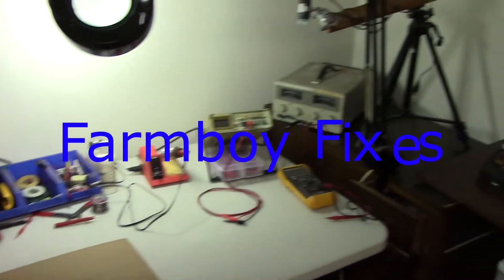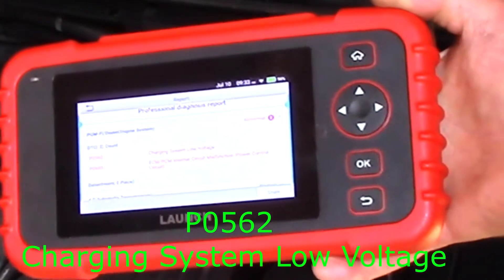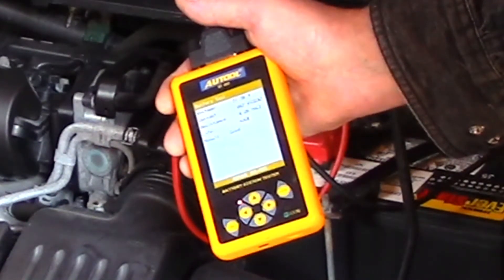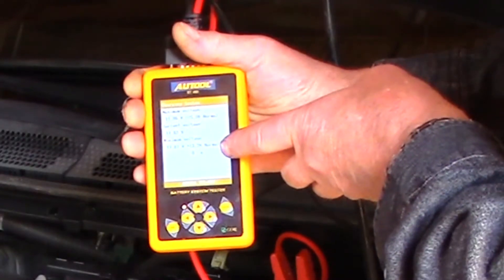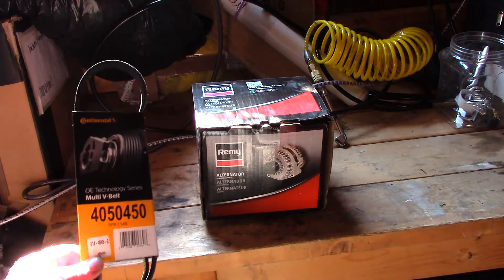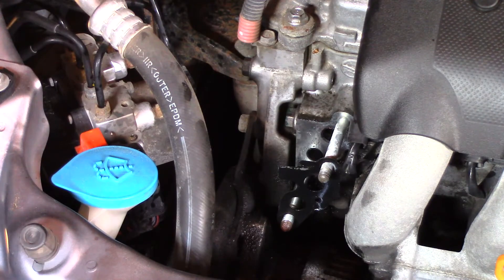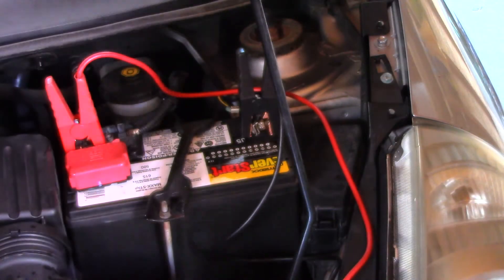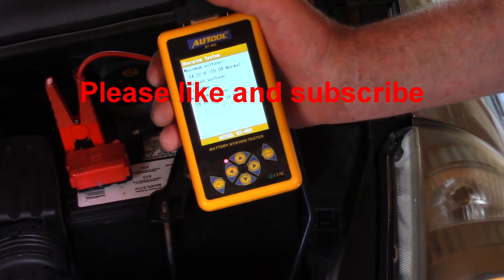P0562. Alternator failure.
P0562 code on this 2007 Honda Fit or any car.  I'll show you a few diagnostic tools to confirm if its necessary to replace  (nowadays ) hard to get at alternator.